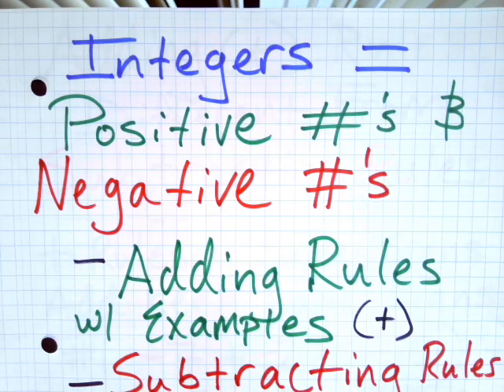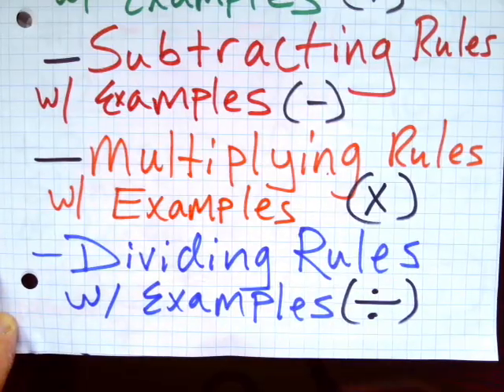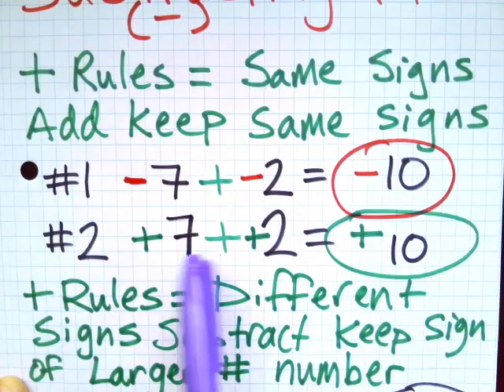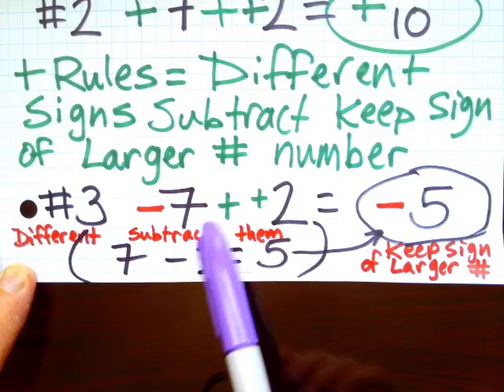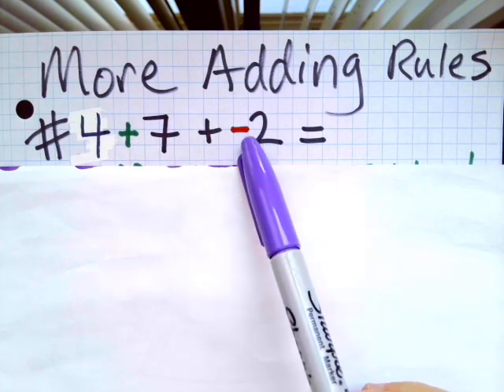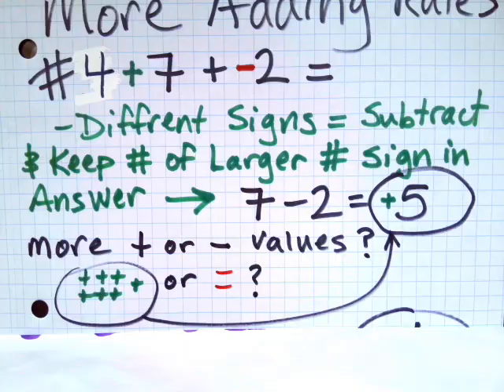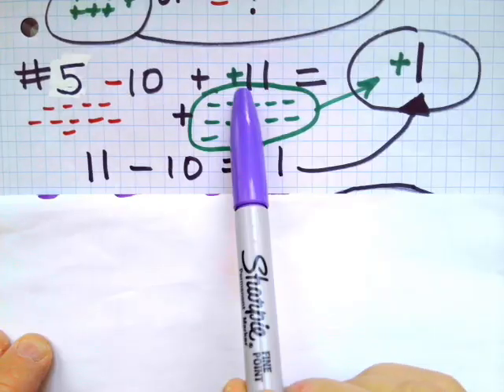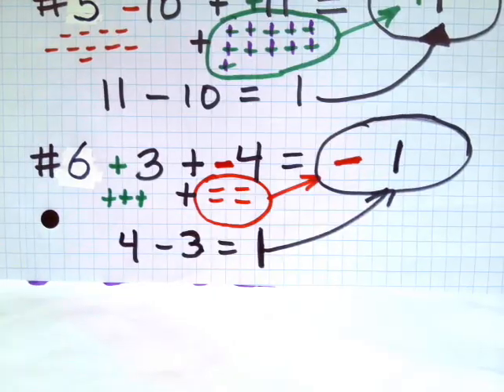Part 1 "RULES/Examples for Adding INTEGERS-Positive and Negative Numbers" GED MATH Prep.